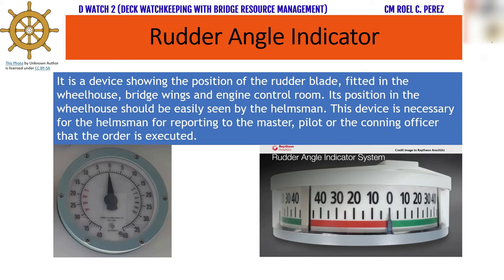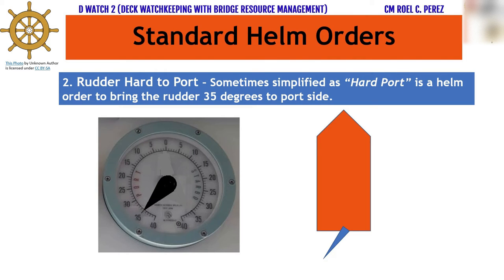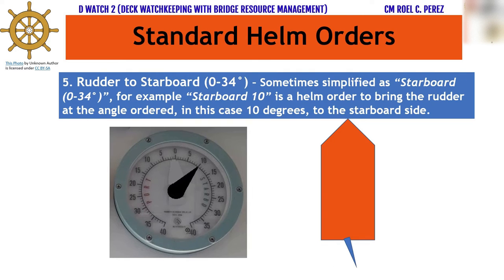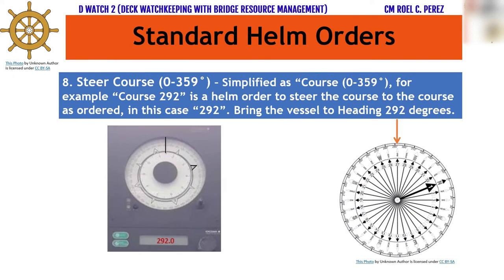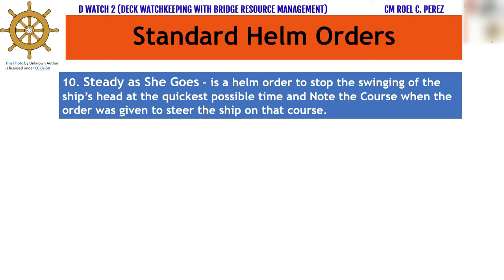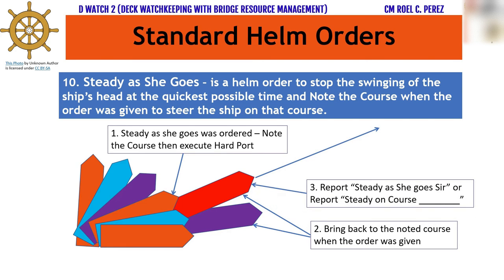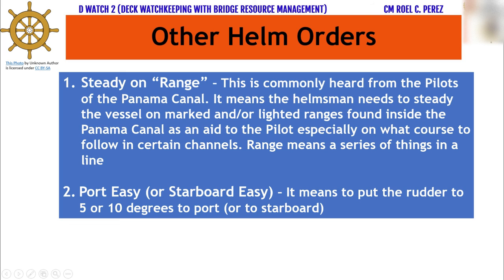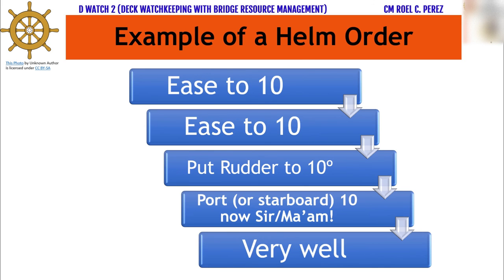Standard Helm Orders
This is a topic in Deck Watch 2 in a maritime academy.